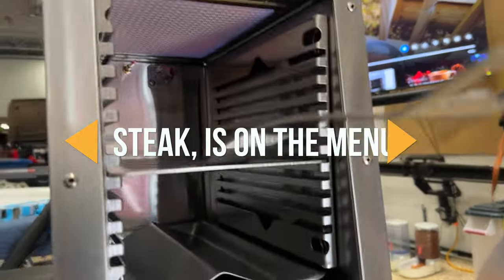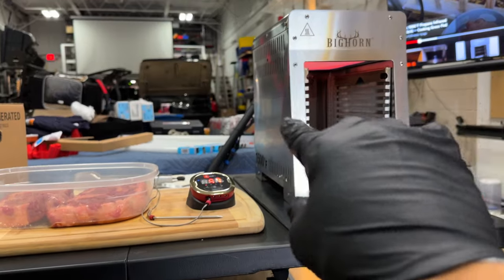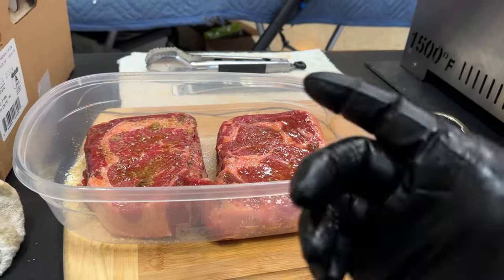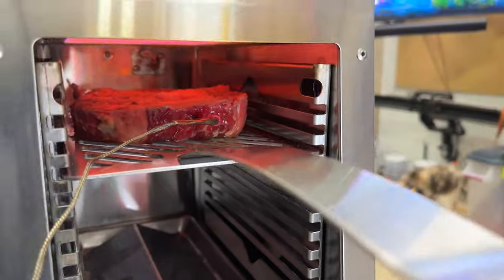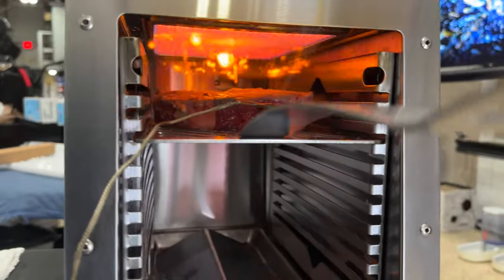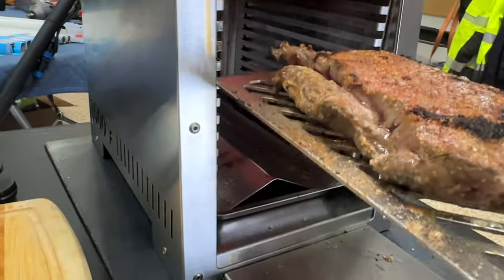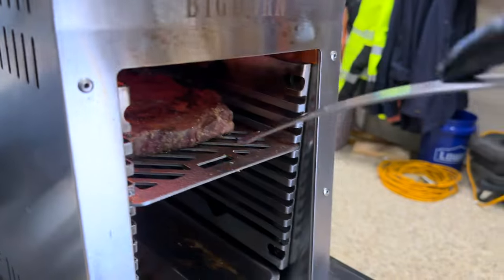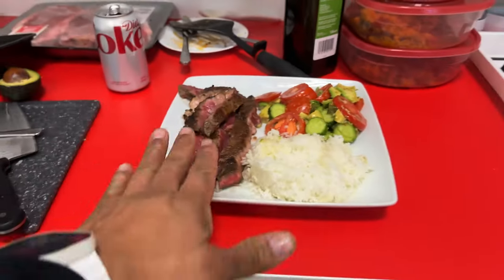Big Horn 1500º Steak Grill - 1st time using it